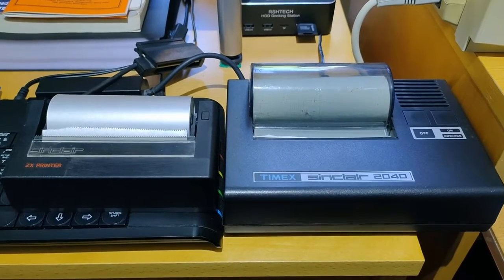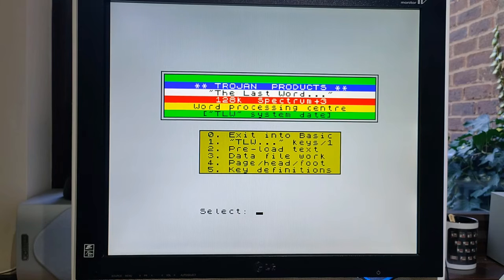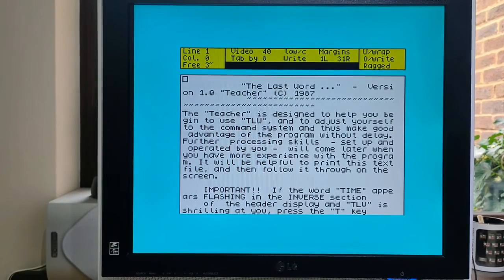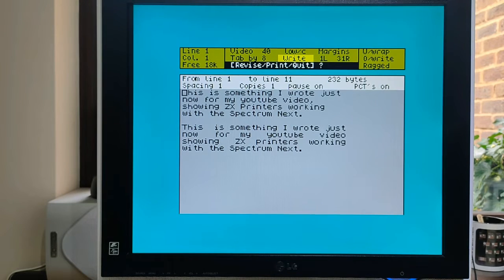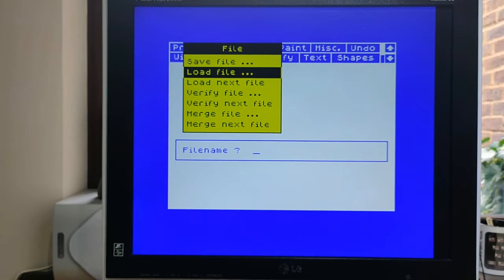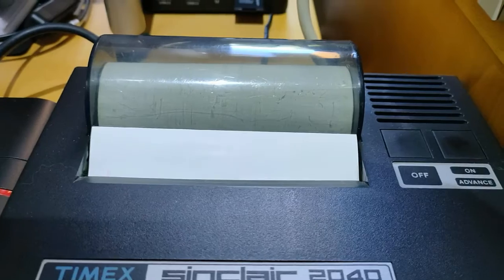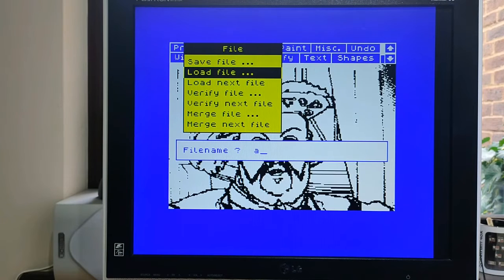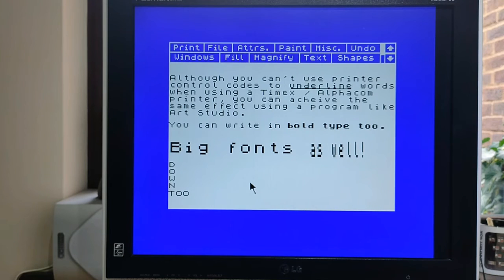ZX Spectrum Next with ZX Printers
Just for fun - found the easiest way to do different types of printing with my old original Sinclair ZX and Sinclair Timex thermal printers on my Spectrum Next :-)